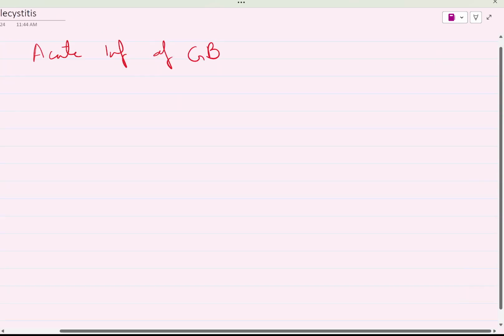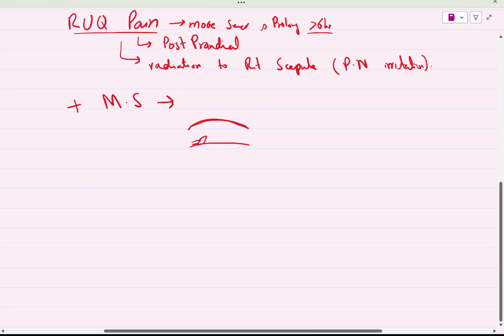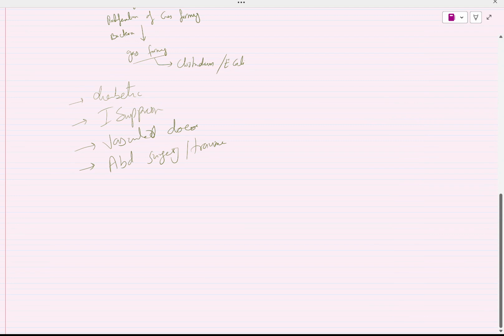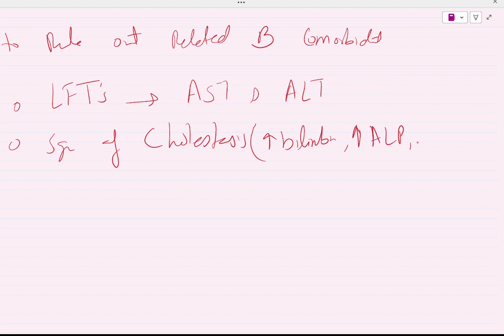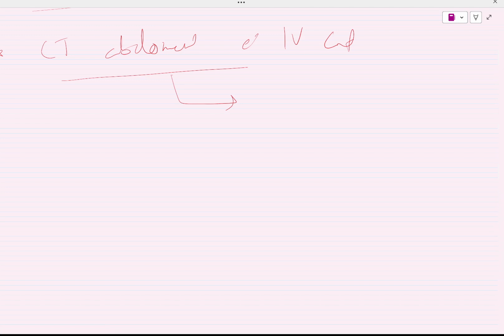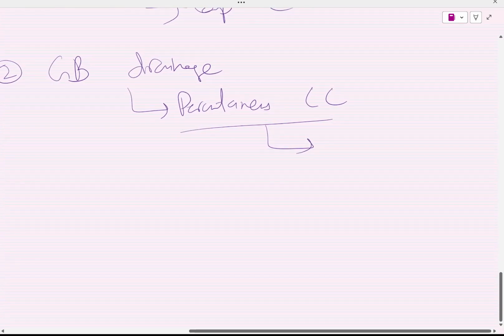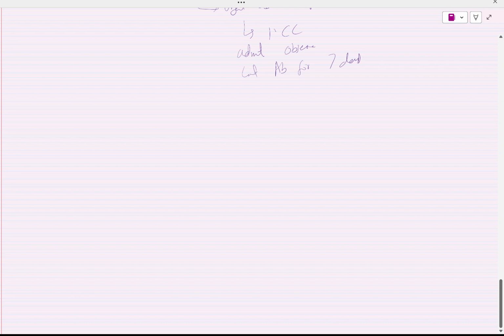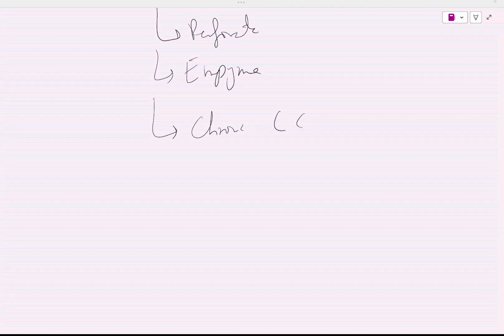Acute Cholecystitis || GALL BLADDER || Medicine lecture || English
Hello My Name is Dr.Ahmad Salman Jami. My motive is to provide complete details about those topics which are helpful for USMLE,PLAB,NEET,JCAT,FCPS,MD and MBBS final year exams.
CONTENT IN THIS VIDEO
DEFINE
ETIOLOGY
CLINICAL FEATURES
DIAGNOSIS
GRADING/SEVERITY
TREATMENT
COMPLICATIONS